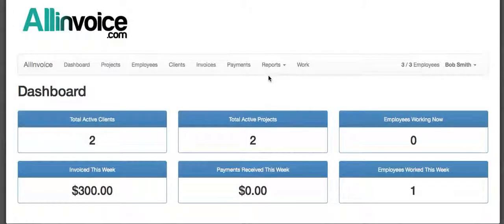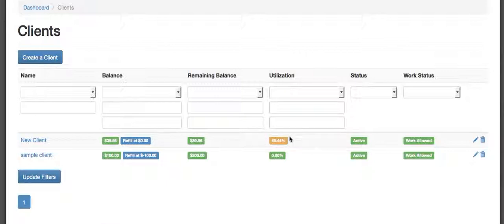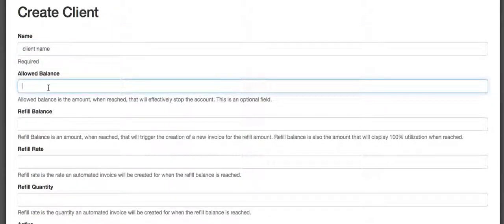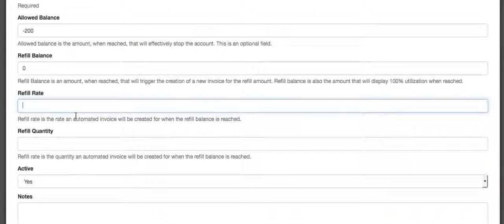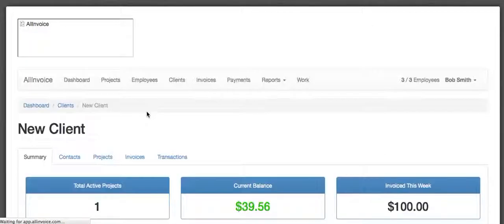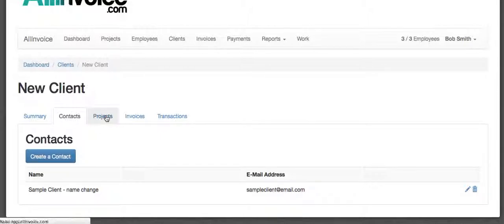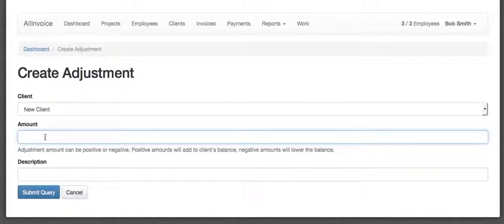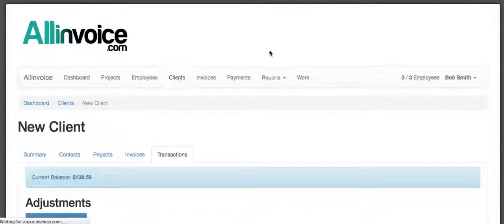AllInvoice.com, clients features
AllInvoice time tracking and invoicing software. Brief introduction video on the application's clients section.